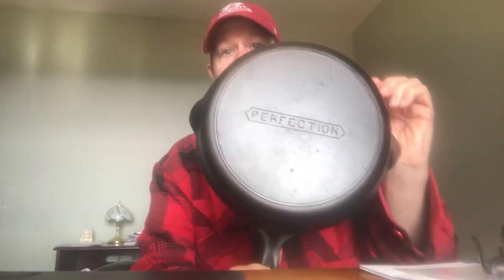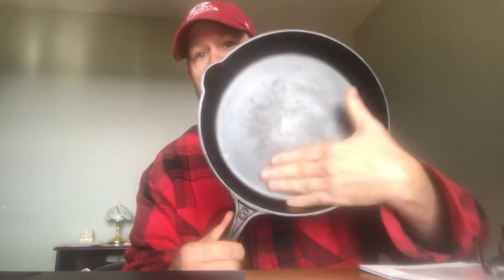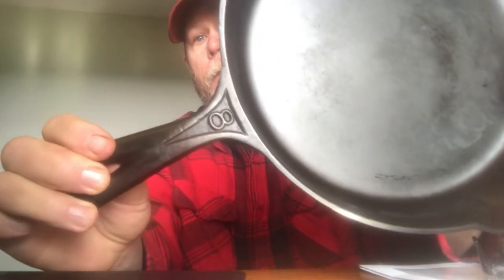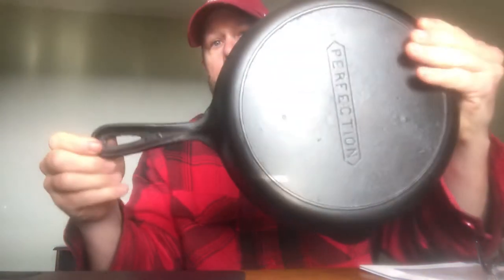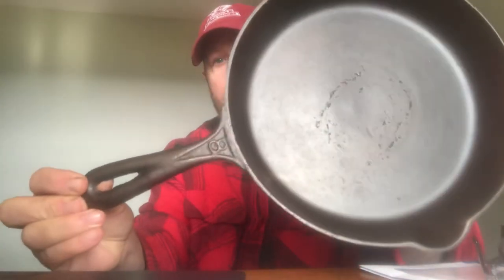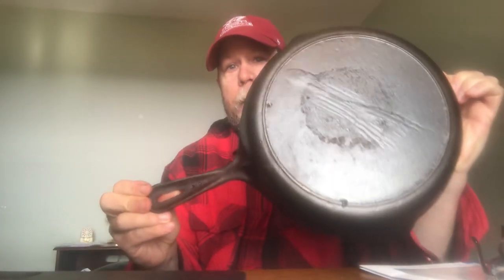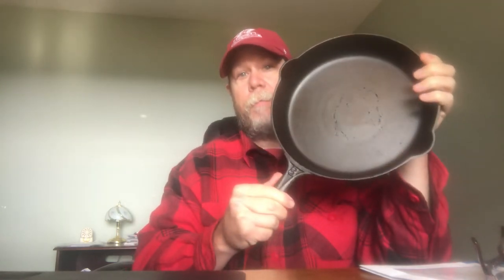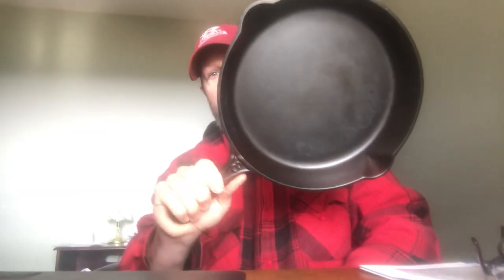Unicorn Cast Iron - PERFECTION (King Stove & Range)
Welcome once again to another glimpse into cast iron history - this episode covers the PERFECTION line of iron produced by King Stove & Range in the early 1900’s ... King S&R (as well as Martin) is covered in this article